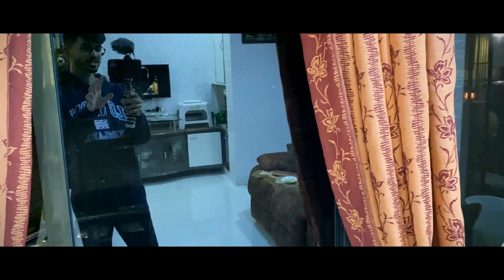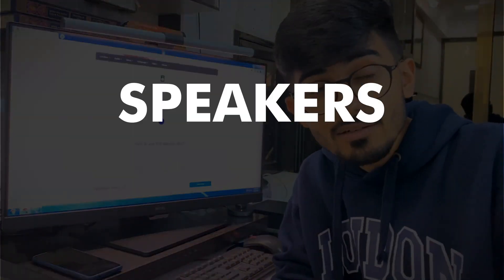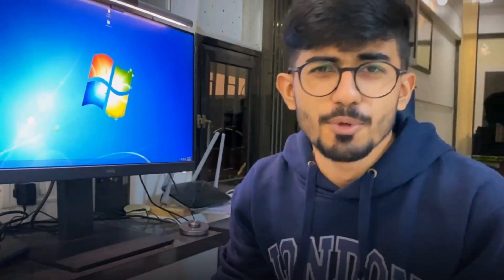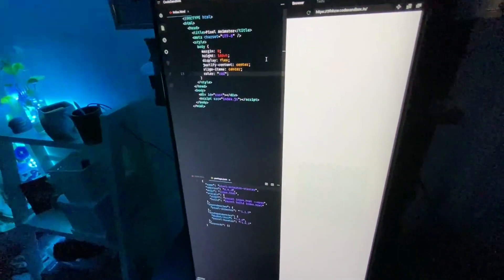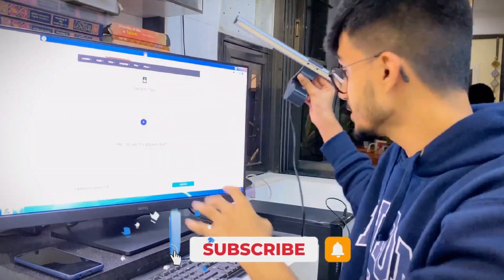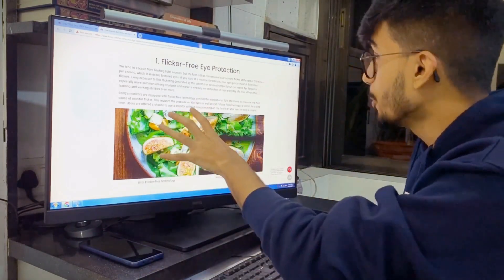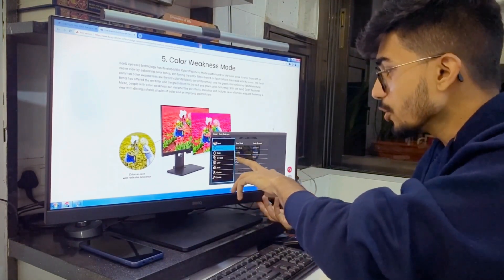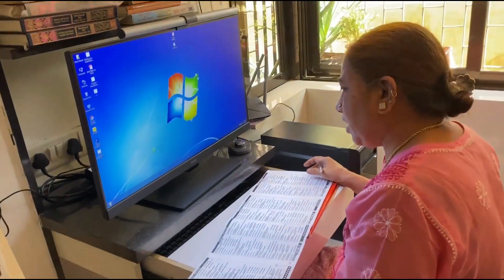Best Monitor for Programmers!🔥 Coding Setup for Productivity | BenQ GW2785TC | Ali Solanki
Best monitor for coders and programmers is here! BenQ GW2785TC complete review. Ali Solanki's coding setup tour for productivity.

Hello viewers, presenting you the BEST coding monitor that I have come across. For all the coders this is the game changer. With features like Coding Mode, Low Blue Light Plus Technology, USB-C Port, digital microphone that leverages noise cancellation and what not!

Index:
00:00 Introduction
00:52 Coding mode
02:20 Speakers and Microphone
03:15 Ports
04:05 Height adjustments and vertical mode
05:40 Screen Bar
07:35 Additional features
08:24 Color separation
10:13 Get the monitor at a discount!
10:44 Special